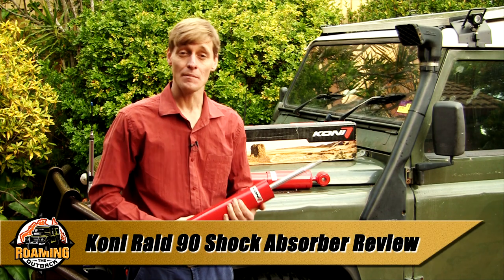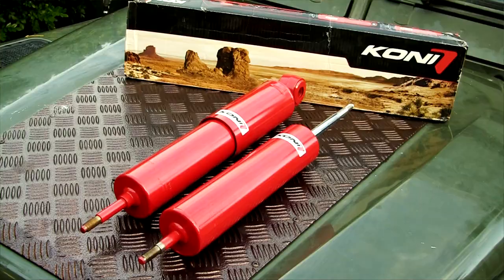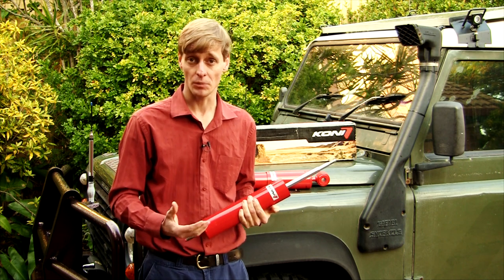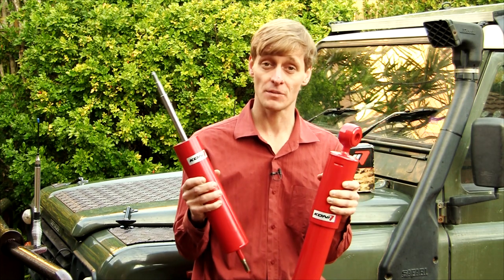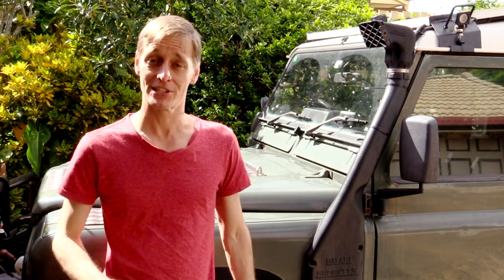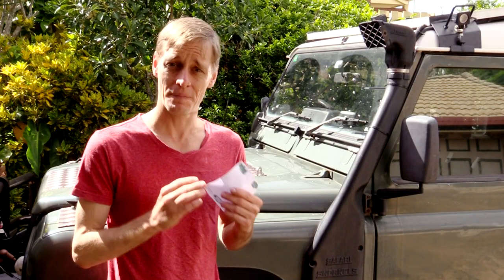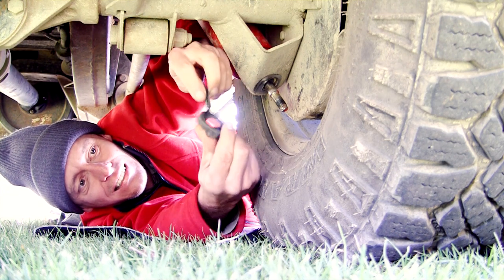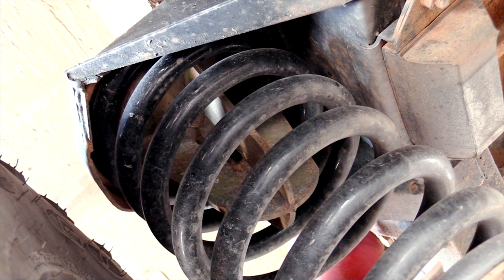KONI Raid 90 Shock Absorber Review - 58000km - Land Rover Defender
A review of my Koni Raid 90 shock absorbers, fitted to my Defender 110, after 58000km of Australian travel. Four years of use and they performed superbly. The companion article review can be found